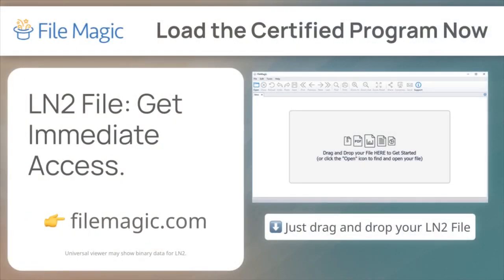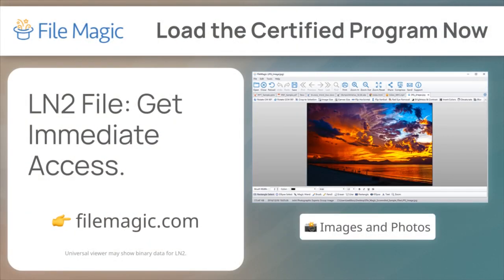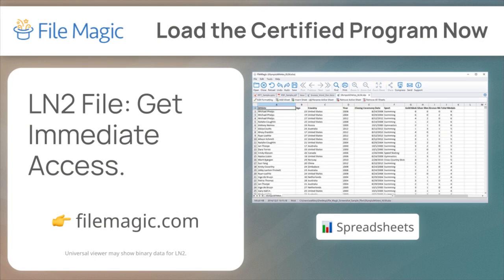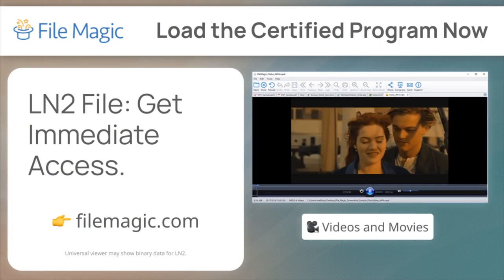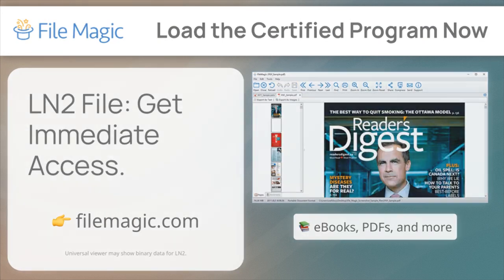How to Open LN2 Files (Lineage 2 Game Data)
Having trouble getting Lineage 2 Game Data File formats to open? That’s more common than you think. In this fast walkthrough, I’ll explain how to open, preview, and repair LN2 files on Windows — even when the format isn’t recognized. 🪄✨ File Viewer (Automatic)

LN2 files are game data files used by Lineage 2 a popular massively multiplayer online role-playing game from NCSoft. They contain game resources including character data quest information geographic data items and gameplay parameters used by the game client to deliver the persistent online fantasy world experience.

LN2 game data files use NCSoft's proprietary format storing game content including encrypted resource data asset references and game-specific structures. The format includes integrity verification metadata version information and indexed content sections enabling efficient runtime access by the Lineage 2 game client during online gameplay sessions.

▶ Action Plan:

- Examining with Modding Tools
- Verifying Game Integrity
- Get a clear explanation of what the LN2 file is
- Avoiding Game File Modification
- Resolve Windows issues that stop LN2 from opening
- Fix LN2 file association errors in Windows
- Match the file with the right LN2 Windows software
- Learn the history behind the LN2 file format

▶ Applications for LN2:

Lineage 2 Launcher (NCSoft)

🛠️ Troubleshooting Steps:

1️⃣ Verifying Game Integrity

If LN2 files cause game issues use the Lineage 2 launcher's repair function to verify and replace corrupted files. The launcher checks all game data files against server-side checksums automatically downloading replacements for any corrupted files. This is the safest method for maintaining proper game data integrity.

2️⃣ Examining with Modding Tools

Lineage 2 modding communities have developed tools for examining game data files for educational or private server purposes. Tools like L2Tool or community-developed utilities can extract data from LN2 files. Research available tools through Lineage 2 community forums for proper handling of game data files.

3️⃣ Avoiding Game File Modification

Timestamps:

00:00 - LN2 File Viewer Setup
00:25 - What is the LN2 Format?
00:46 - Understanding the LN2 Format Structure
01:11 - Compatible Apps for LN2
01:31 - Open LN2 Files
01:58 - Repairing LN2 Files
03:06 - Open with a Universal Viewer